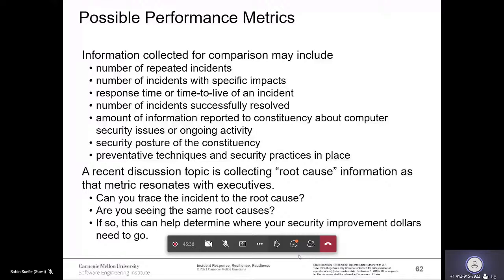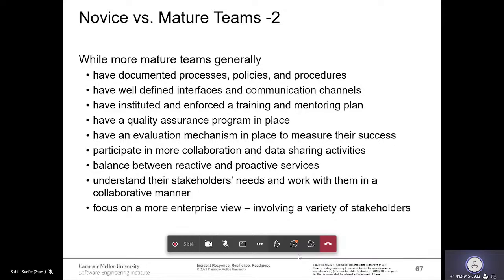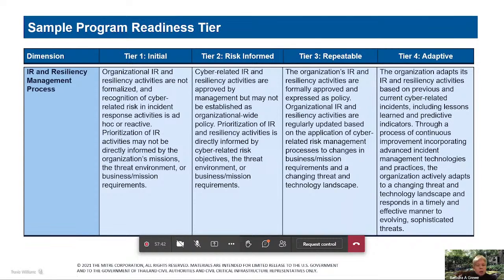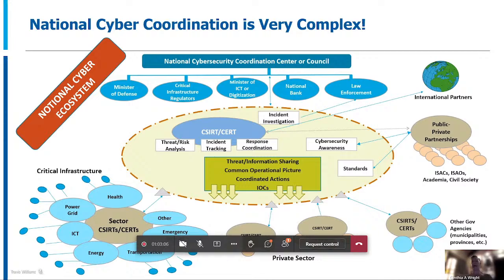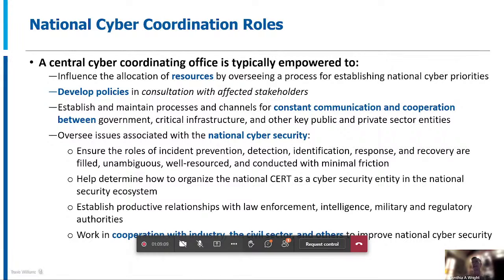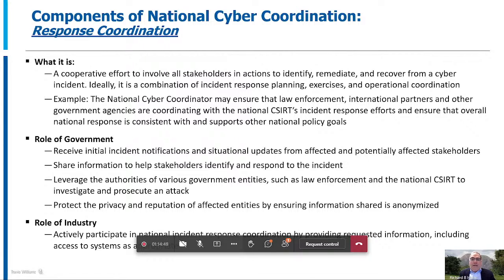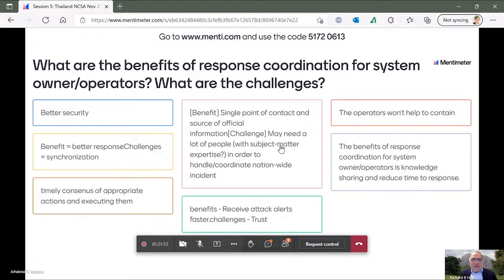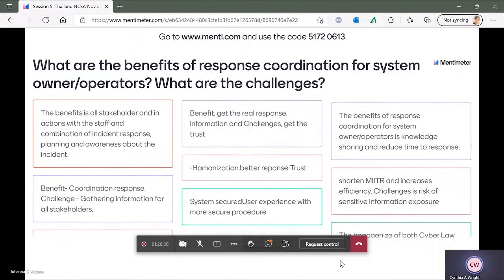Mitre NCSA Training Sessions (17/11/2021)